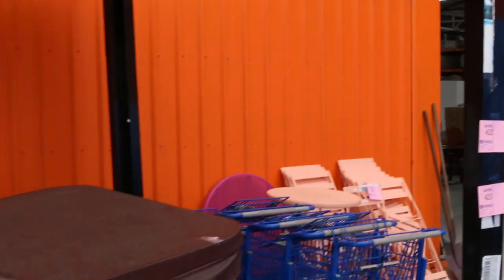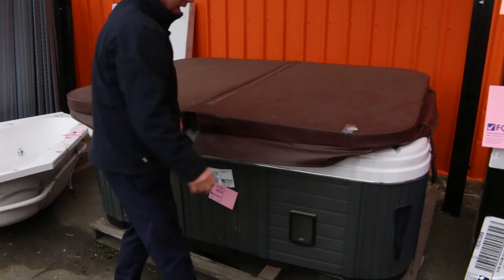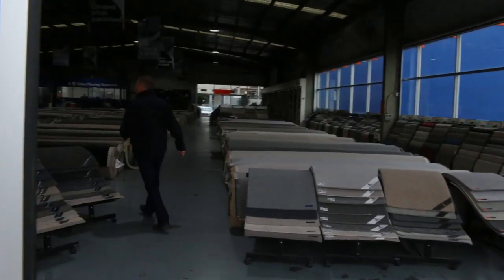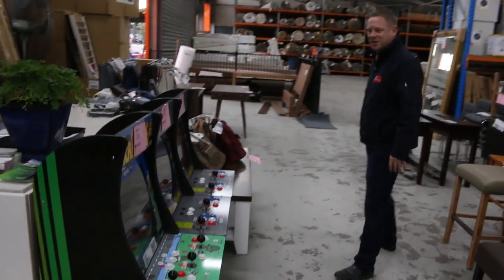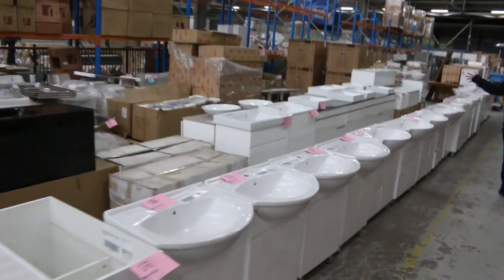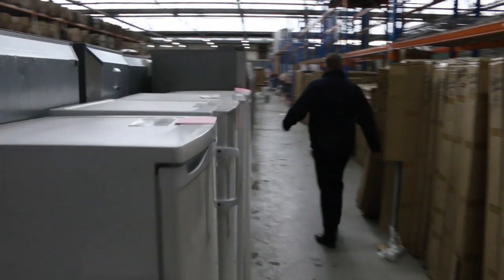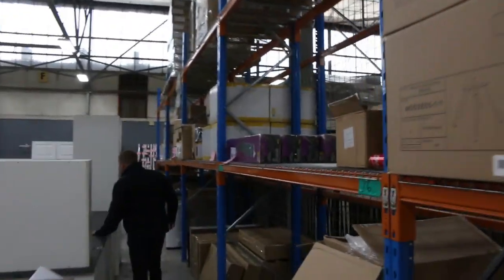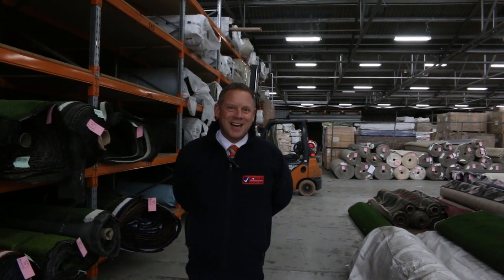Home Renovators Auction 7 August